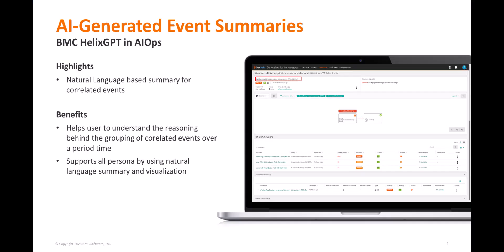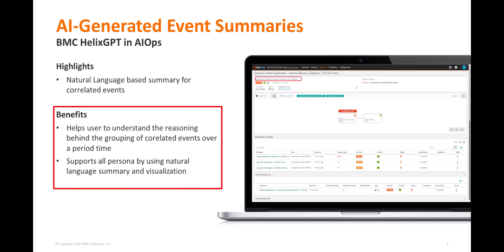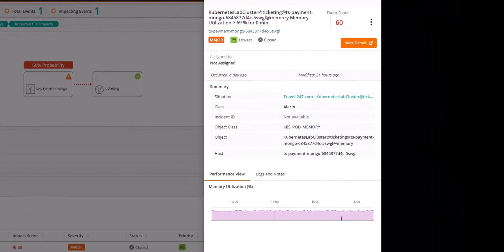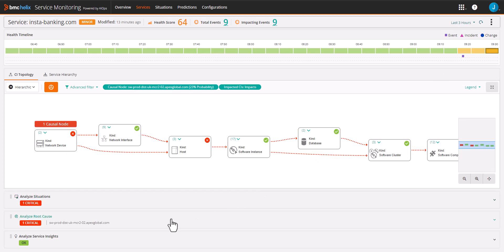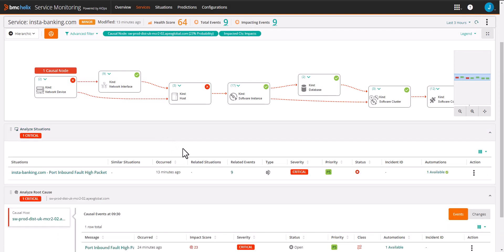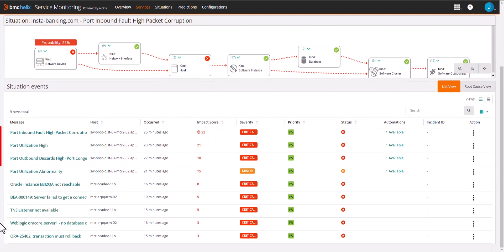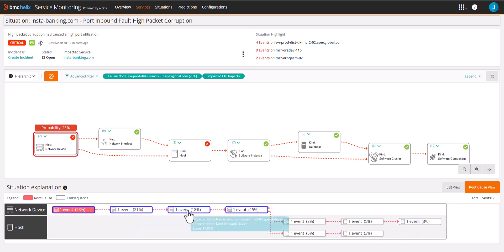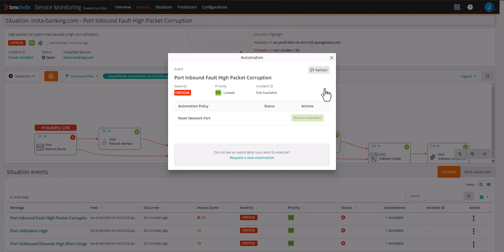BMC HelixGPT — Powered Event Summaries in BMC Helix Operations Management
See the power that BMC HelixGPT brings as it automatically generates natural language summaries to easily understand the grouping of correlated events over time, giving L1 responders the information they need to avoid escalating to L2.